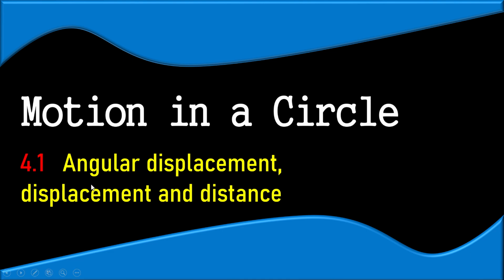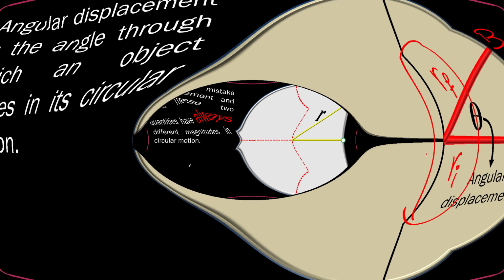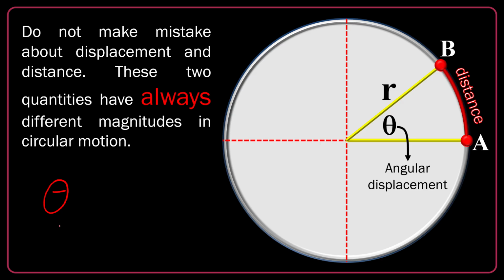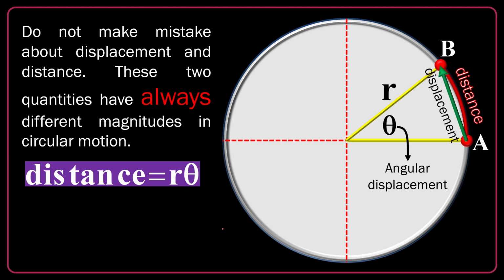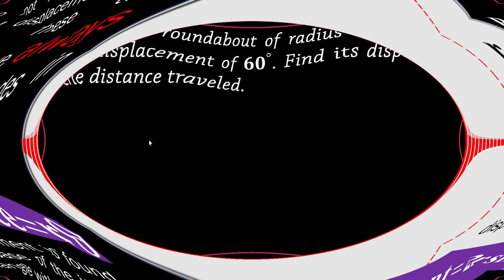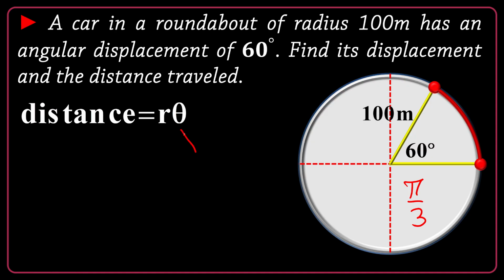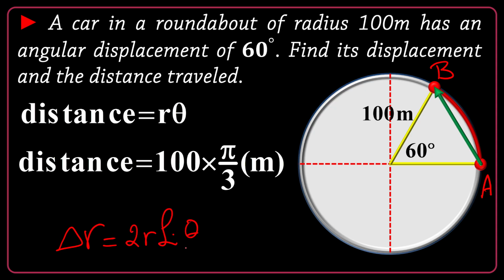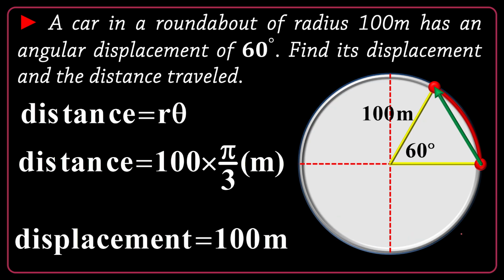4.1 Angular displacement, displacement and distance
As an introduction to circular motion we must know the difference between distance and displacement and their relationship with angular displacement.
In this video you will learn it in 4 minutes.
I recommend watching the following video to have a background about radian and degree: